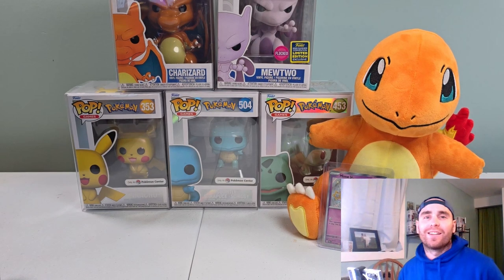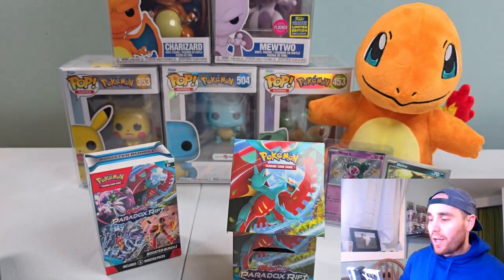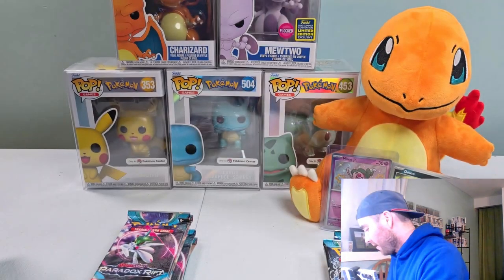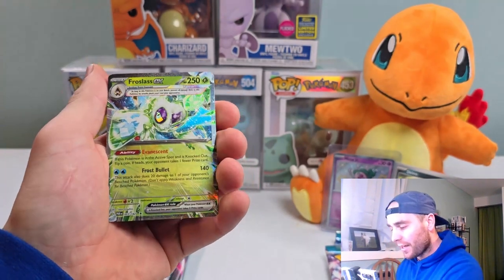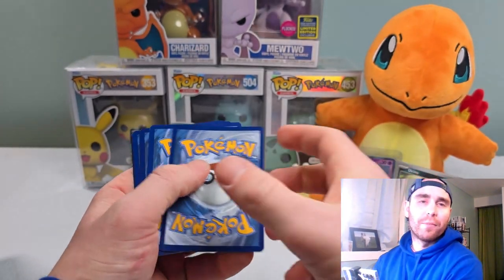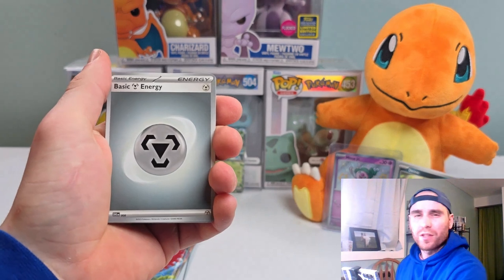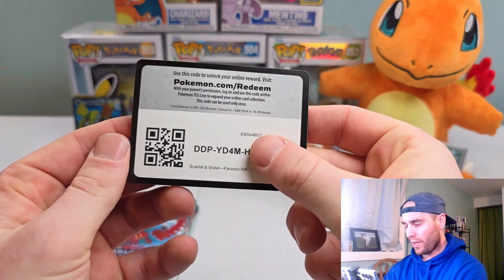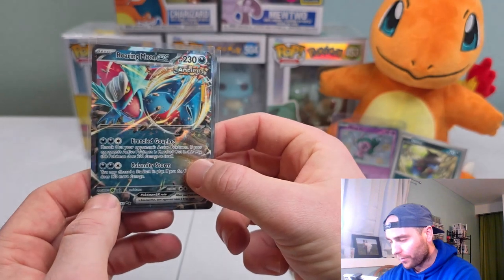Paradox Rift Booster Bundles!!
Today I opened up two Paradox Rift bundles while we await the next Paldean Fates Drop.